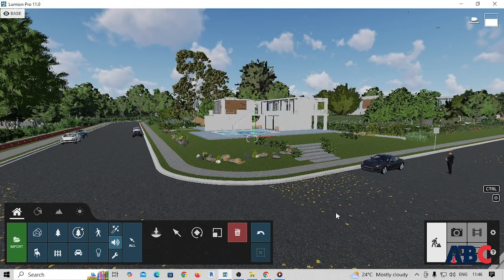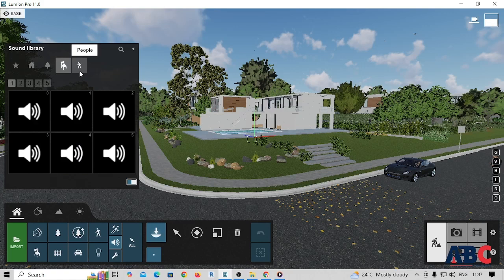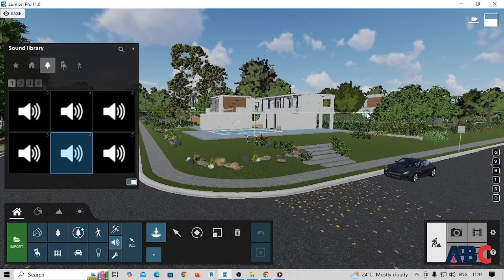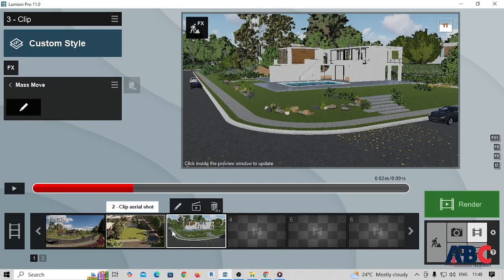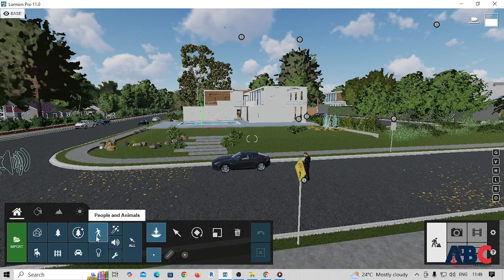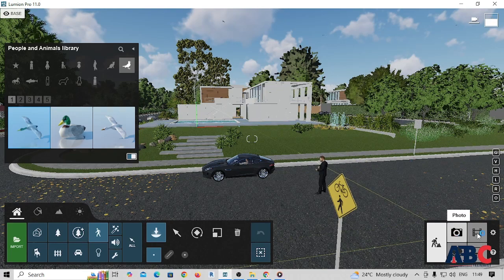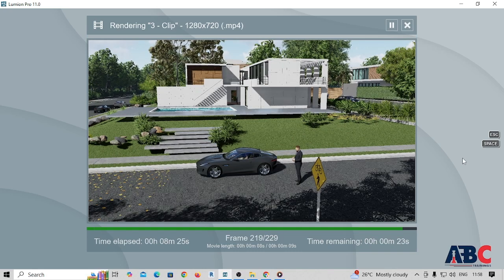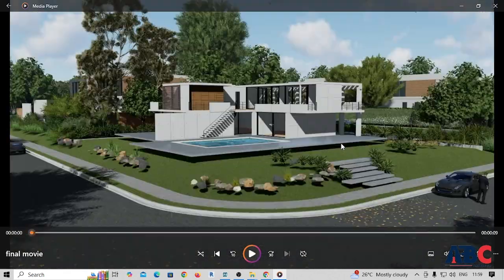Topic 23 | Improving The Movie Using Additional Effects !!Lumion!!